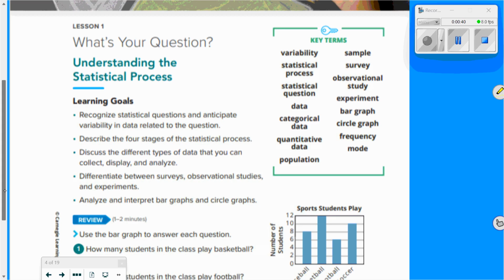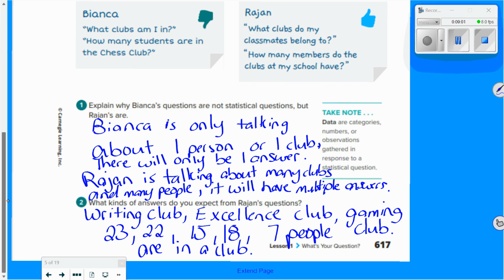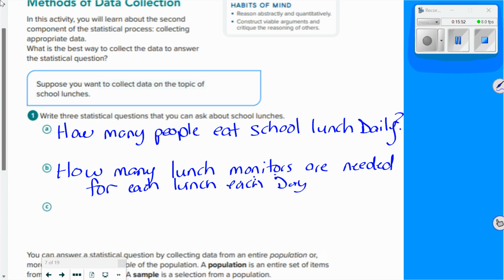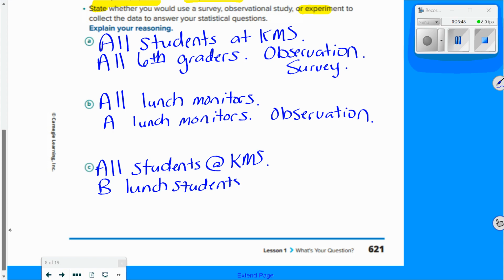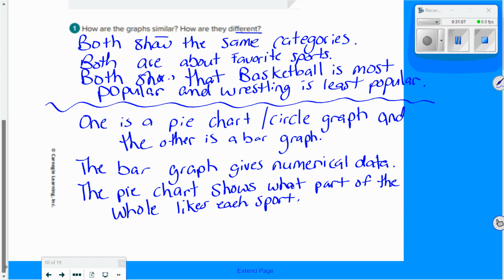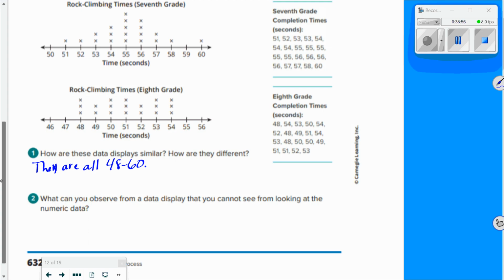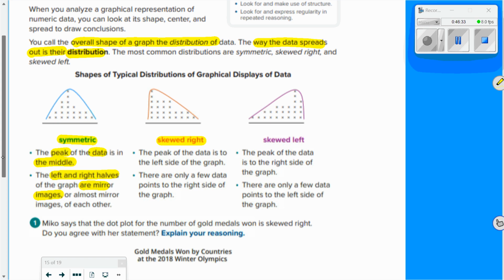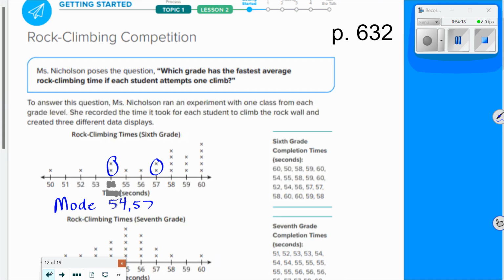KMS 6th Grade Math - Module 5, Topic 1, Lesson 1-2 Statical Questions